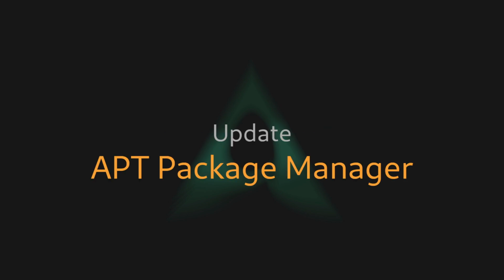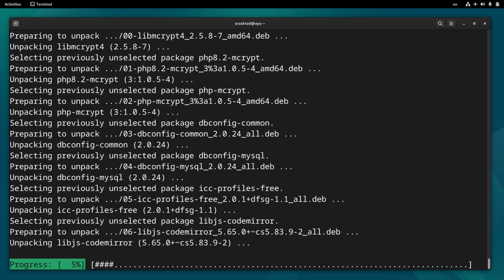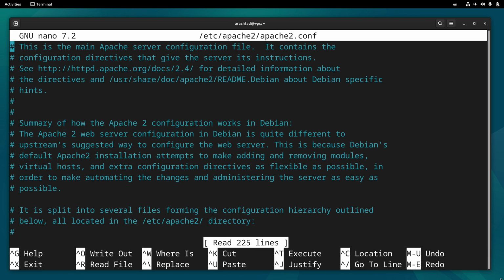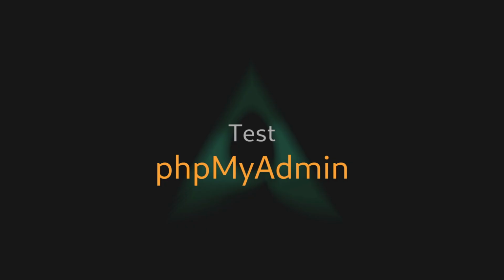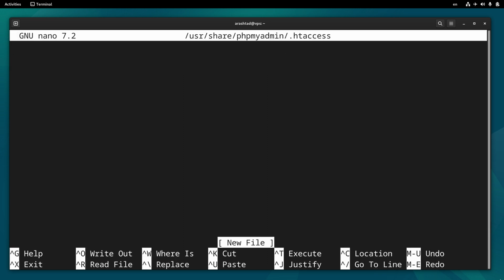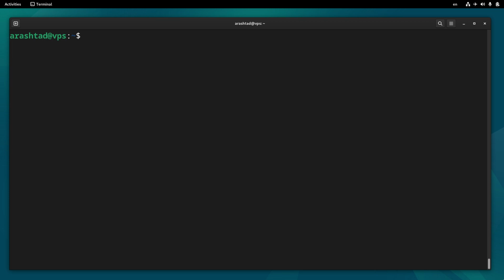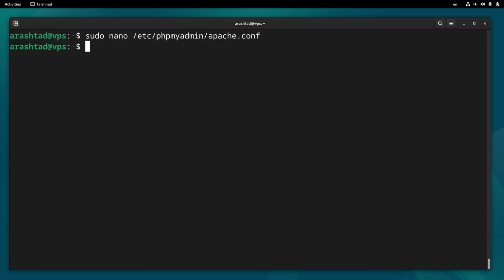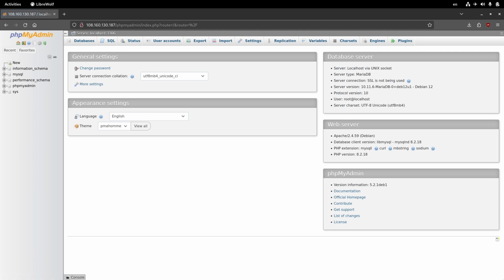How to Install phpMyAdmin on Linux Debian 12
phpMyAdmin is the most famous GUI (Graphical User Interface) for MySQL and MariaDB. In this video we will install phpMyAdmin on a Linux (Debian 12) server that is the most common distro of Linux in case of web servers.

To follow up with this video you need to have a LAMP stack installed on your server. We also have released a tutorial on how to install LAMP (Linux, Apache, MySQL, PHP) on a Debian server that you can watch if you don't have it already installed. The link to that video is:

This is Arashtad Tutorials channel and you are awesome!